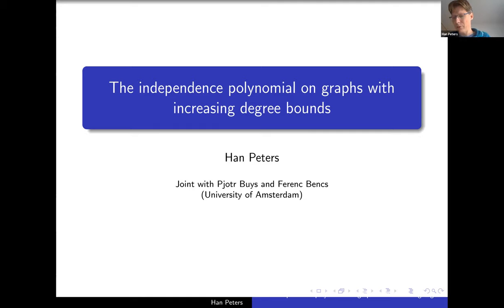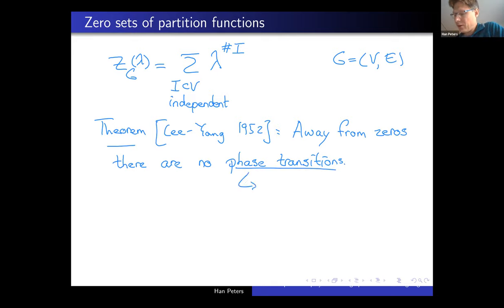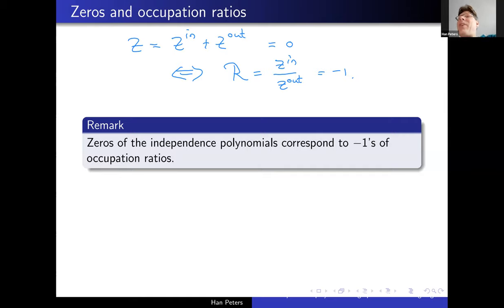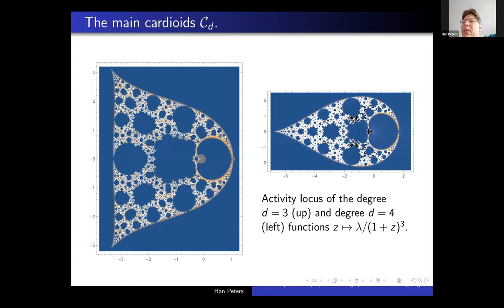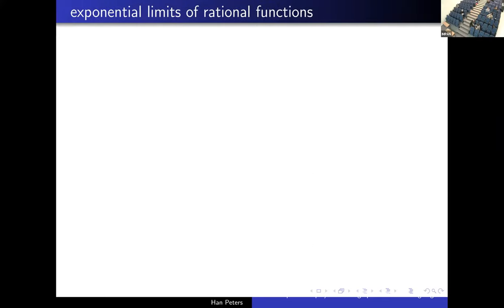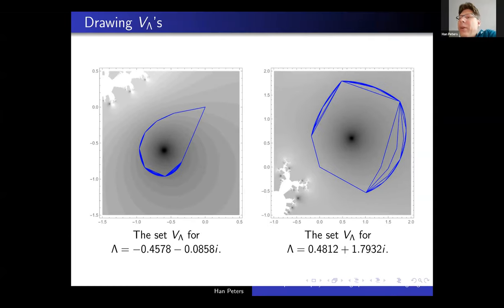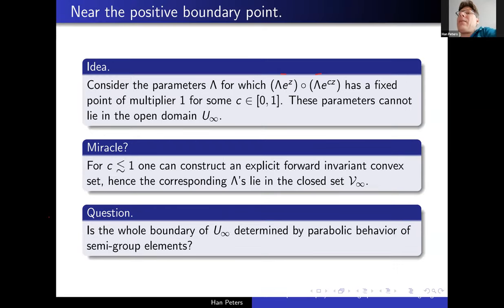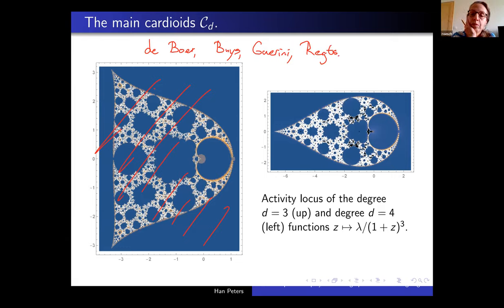Han Peters (University of Amsterdam), "Zeros of the Independence polynomial for graphs (...)"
"Zeros of the Independence polynomial for graphs of large degrees".
I will report on joint work with Pjotr Buys and Ferenc Bencs, both from the University of Amsterdam (UvA) . The goal of our project is to accurately describe the maximal zero-free component of the independence polynomial for graphs of bounded degree, for large degree bounds. In previous work with David de Boer, Lorenzo Guerini and Guus Regts (all UvA) we demonstrated that this component coincides with the normality region of a discrete semi-group generated by finitely many rational maps. By passing through the infinite degree limit this normality region translates to the boundedness region for a continuous semi-group generated by infinitely many exponential maps. The key observation is that in the interior of the boundedness component, dominating singular orbits are strictly invariant under all the exponential generators, and hence provide bounded invariant sets for the rational semi-groups for sufficiently large degrees.
We prove that away from the real axis, the exponential boundedness component avoids a neighborhood of the limit cardioid, answering a recent question posed by Andreas Galanis (Oxford). We also describe the boundary of the exponential boundedness component near each of the real boundary points. Finally, we show that properties of the singular orbit can be used for rigorous computer computations of the exponential boundedness component.